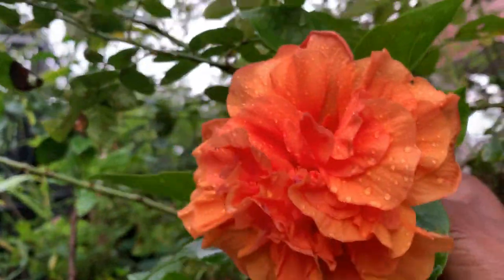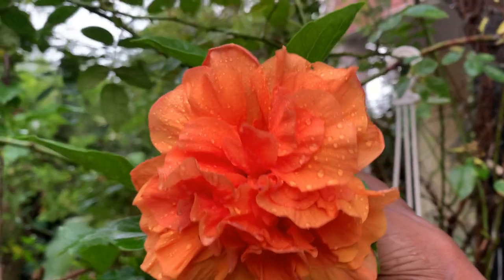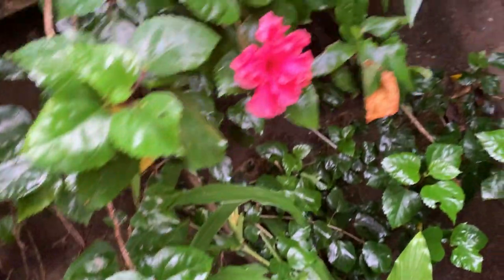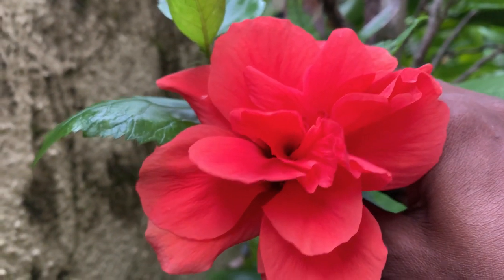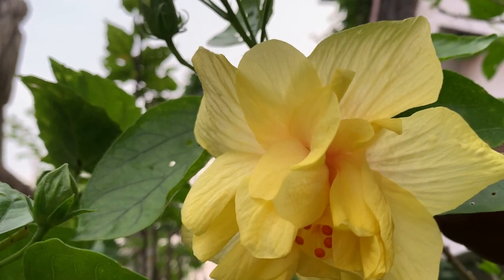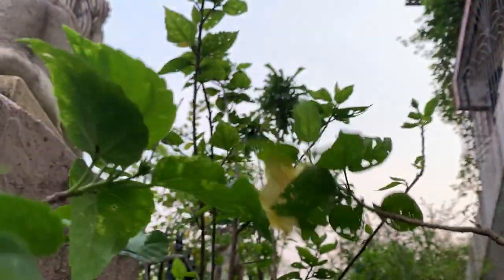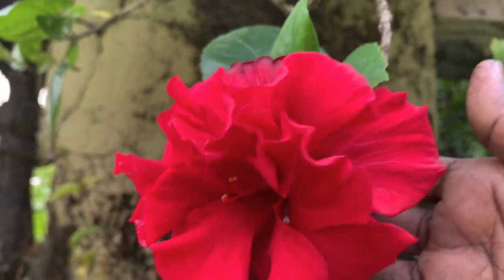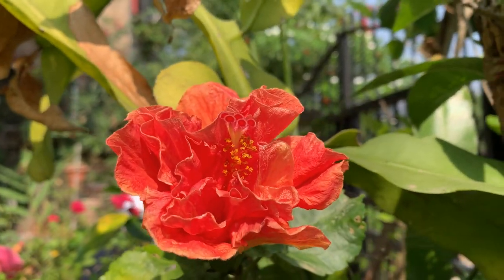Beautiful Double Petal Hibiscus collection in my Garden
Hibiscus usually have five petals, however thanks to modern cultivation techniques, some varieties can produce flowers with more than five petals - these flowers are called Double Hibiscus or Double Petal Hibiscus. This is a collection of such flowers in my garden.